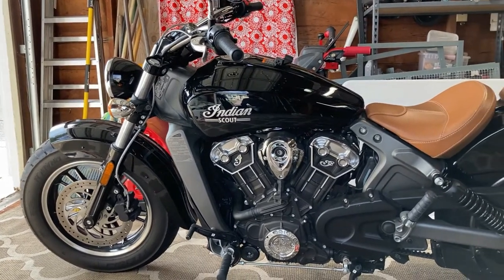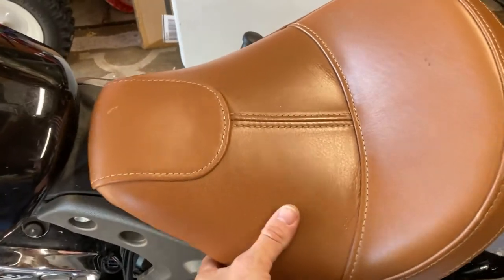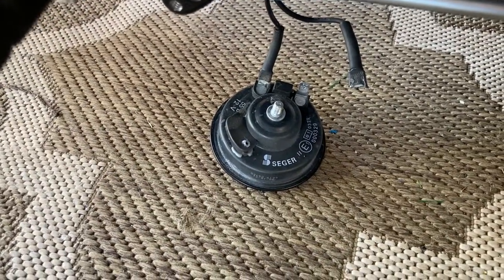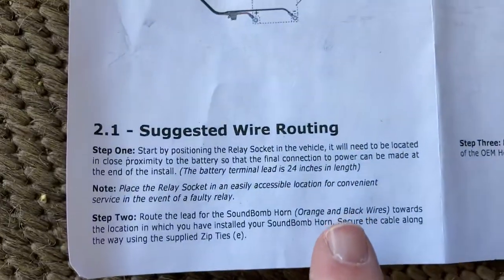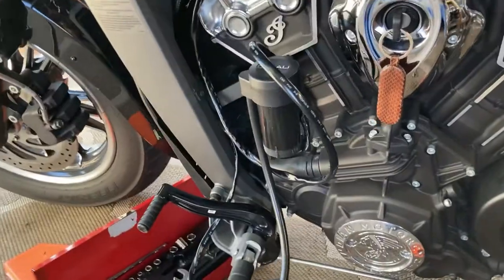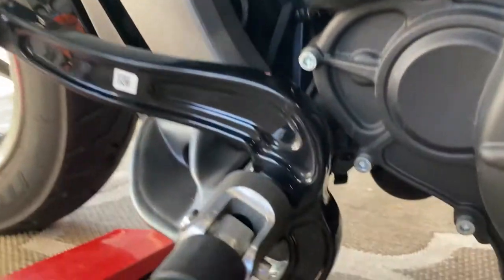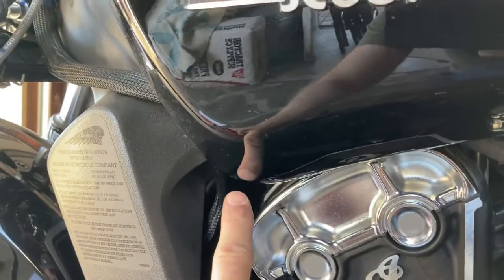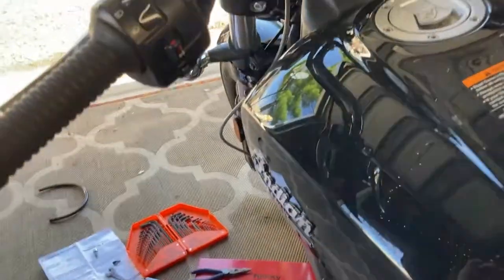SoundBomb Split Dual-Tone Air Horn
Installation of the Denali SoundBomb Split Dual-Tone Air Horn on a 2018 Indian Scout.